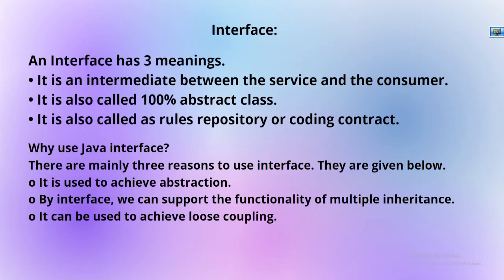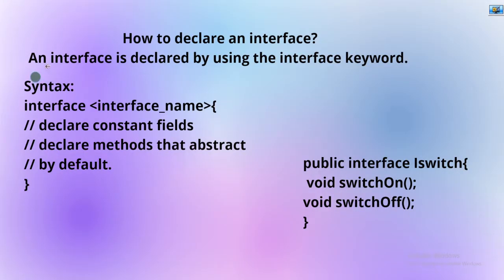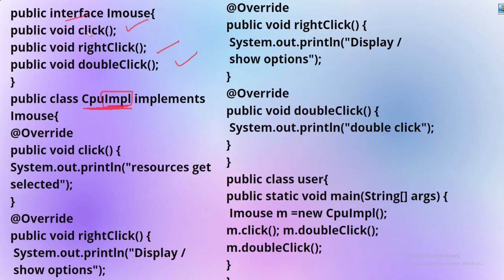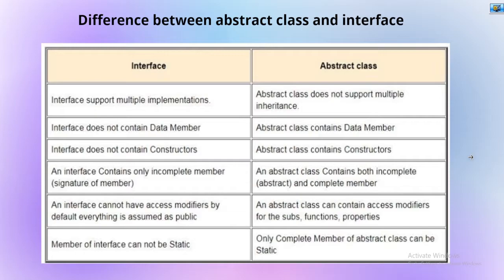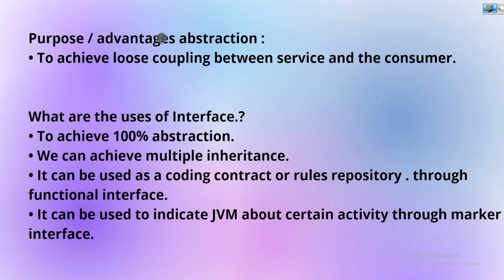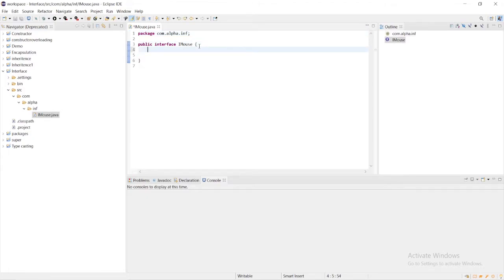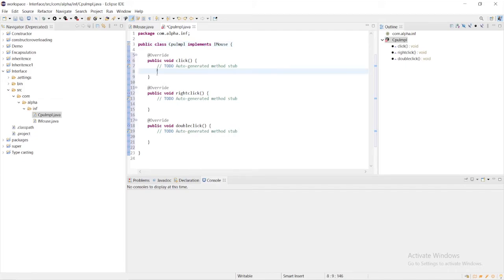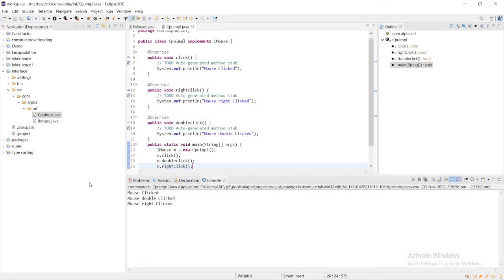Java Interface Guide | How does interface work in java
Intermediate code in java| Interface in Java

If you are looking to learn a new programming language then you have landed into the perfect channel were you can learn java programing in a very easy and effective way.
In this video you will learn about interface how to achieve loose coupling and achieve 100%abstraction by using interface.
An interface in Java is a blueprint of a class. It has static constants and abstract methods.

The interface in Java is a mechanism to achieve abstraction. There can be only abstract methods in the Java interface, not method body. It is used to achieve abstraction and multiple inheritance in Java.

In other words, you can say that interfaces can have abstract methods and variables. It cannot have a method body.